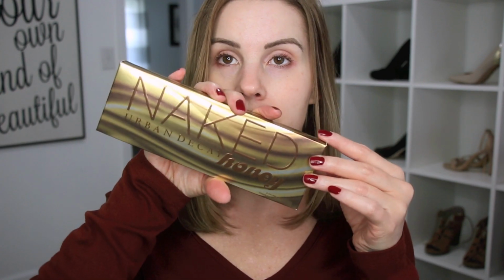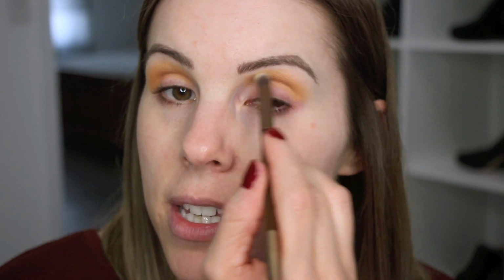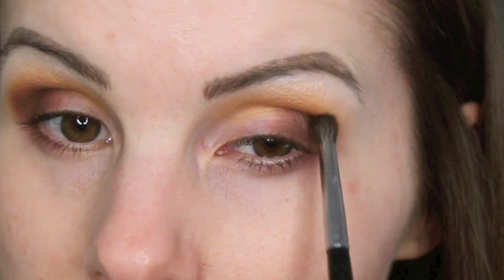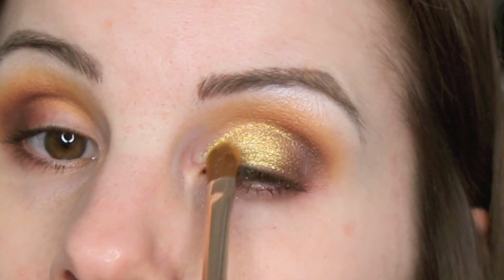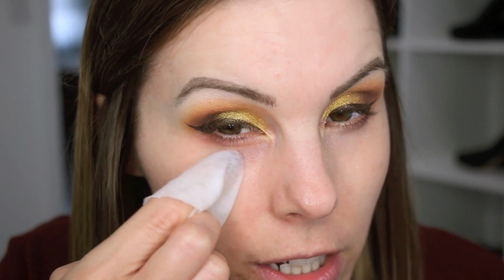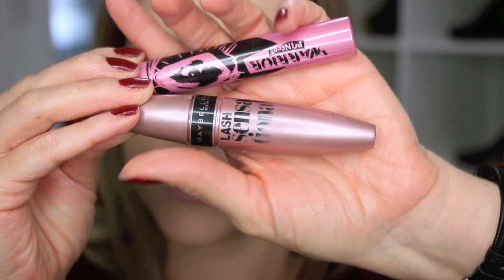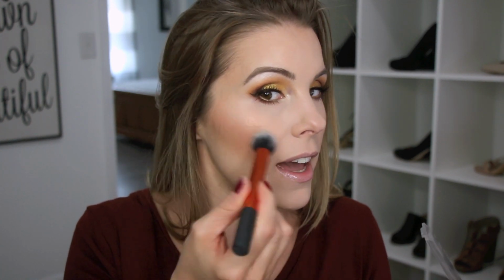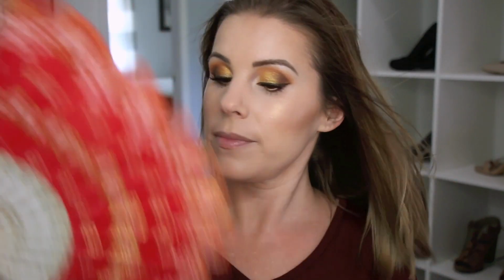NEW Urban Decay Naked Honey First Impression!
Get Ready with Me using the NEW Urban Decay Naked Honey Palette.  I share with you my first impression and tutorial.  This palette will be available at these retailers on these dates:
Sept 13 on UrbanDecay.com and Sephora.com
Sept 23 on Ulta.com , Macys.com , Nordstrom.com and Belk.com
Sept 26 at Ulta, Macy’s, Nordstrom and Belk

Urban Decay Primer Potion
Urban Decay Naked Honey Palette
elf Defining Eye Brush
Morphe M506 Brush
Jane Iredale Eye Shader Brush
Physicians Formula Eye Booster Pen - Deep Brown
FIRST AID BEAUTY Ultra Repair Face Moisturizer
Biore UV Aqua Rich Watery Essence SPF 50+
REVLON PhotoReady Candid Concealer - Vanilla
L'ORÉAL True Match Super Blendable Powder - N1 Soft Ivory
BECCA Under Eye Brightening Setting Powder
BENEFIT COSMETICS Gimme Brow - 03
BENEFIT COSMETICS Precisely My Brow - 03
Sigma E30 Brush
NYX Slide on Glide on Pencil - Glitzy Gold
Tarte Eyelash Curler
MAYBELLINE Lash Sensational Mascara
MILANI Silky Matte Bronzing Powder - Sun Kissed
Morphe M530 Brush
Wet n Wild Color Icon Blush - Mellow Wine
Sigma F40 Brush
Wet n Wild MegaGlo Platinum Highlighting Bar
Real Techniques Contour Brush
URBAN DECAY All Nighter Long-Lasting Makeup Setting Spray
L'ORÉAL Colour Riche Matte Lip Liner - Mattes It
MORPHE Cream Lipstick - Shady